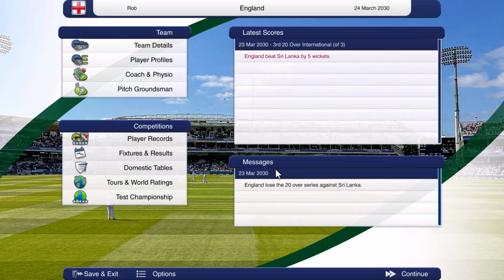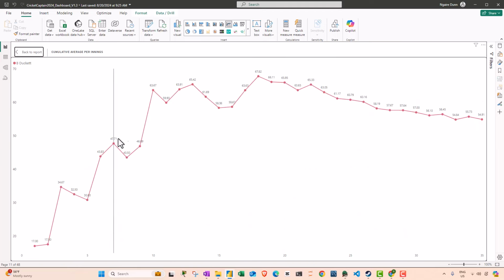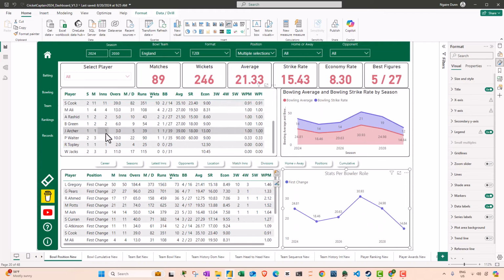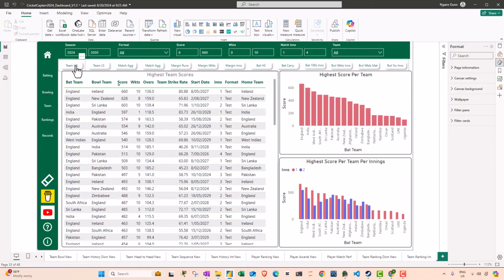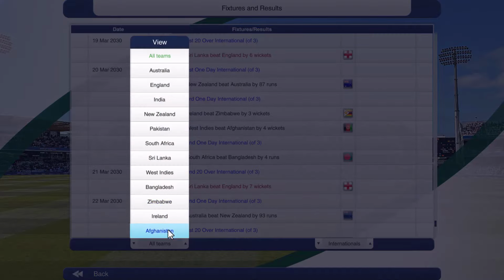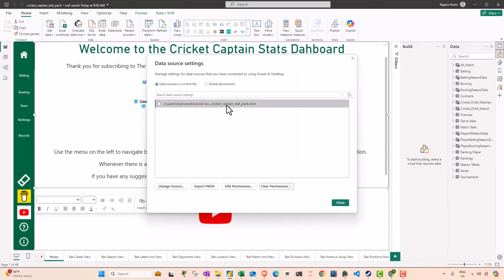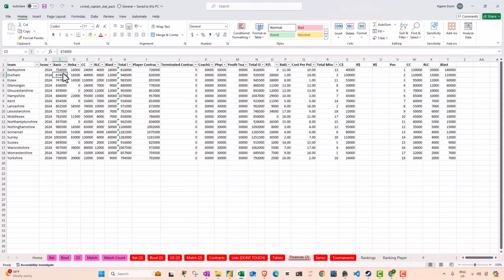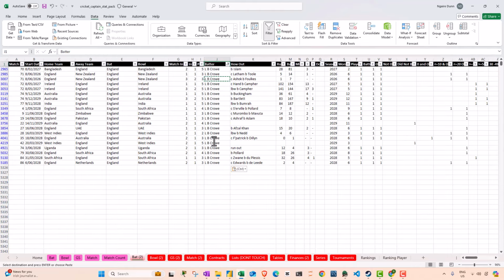Cricket Captain 2024 Download | Advanced Stats Pack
Take your Cricket Captain 2024 experience to the next level with this advanced stats pack, just like the one I use in my Cricket Captain 2024 videos. This step-by-step tutorial/how to guides you through downloading, setting up, and utilizing the Power BI dashboard and Excel scripts to extract and analyze scorecard data, giving you deeper insights into your gameplay.

Steps:

Scorecard Map:
C:\Users\YOURUSERNAME\AppData\Roaming\Childish Things\Cricket Captain 2022\Saves

Chapters

00:00 Intro
00:35 Cricket Captain 2024 Dashboard
11:20 Sign Up
12:10 Install Guide
12:35 Saving Scorecards to load data
14:25 Install Power BI with a business account
16:10 Link Power to your cricket stats excel file
17:20 Updating stats in excel
17:55 Updating tables in excel
20:10 Updating series data
21:20 How to handle duplicate data